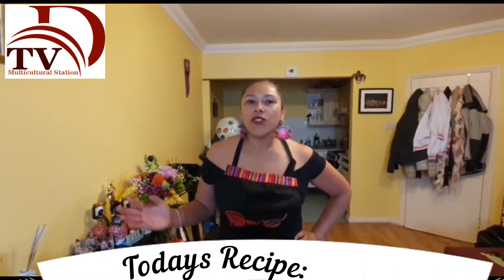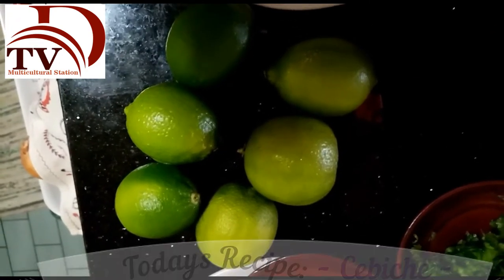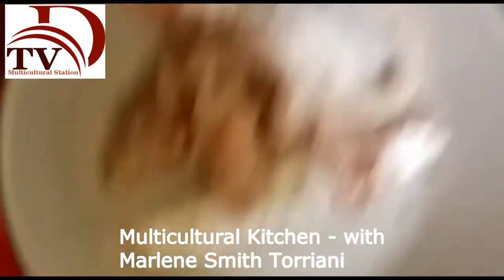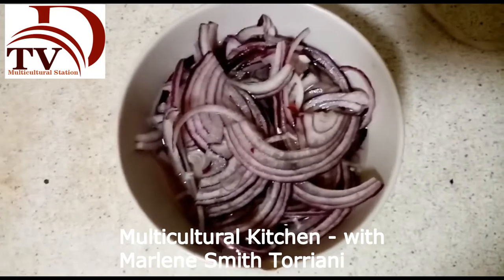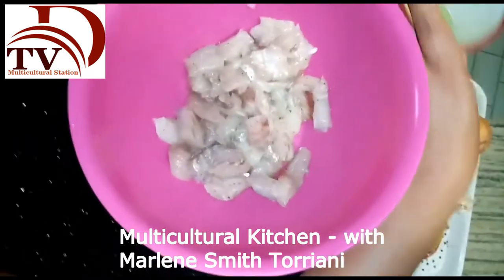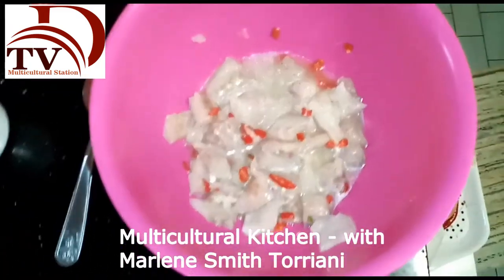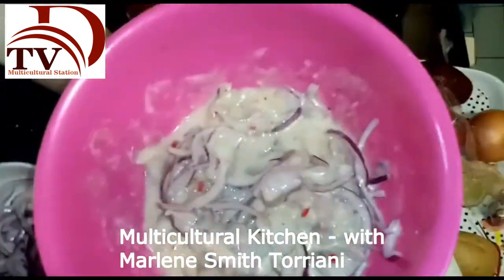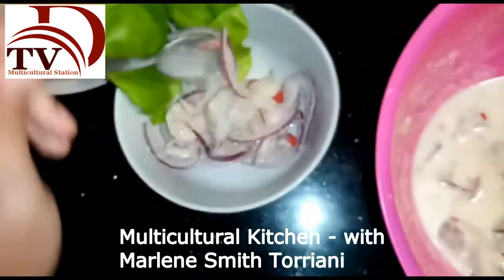Multicultural Kitchen with Marlene Smith Torriani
Brand new Episode of Multicultural Kitchen with Chef Marlene Smith Torriani Diversity Television Ireland